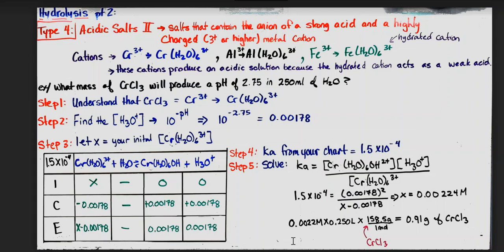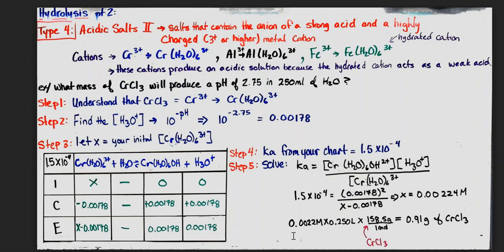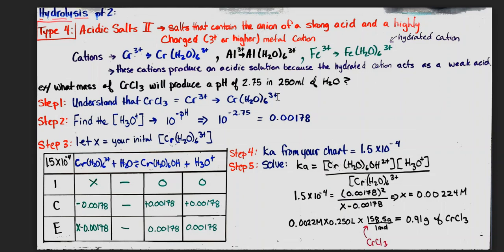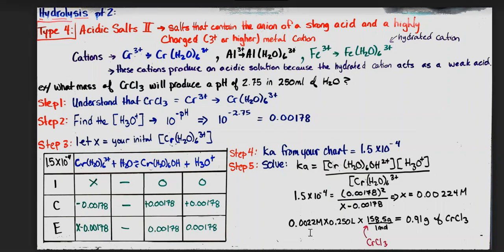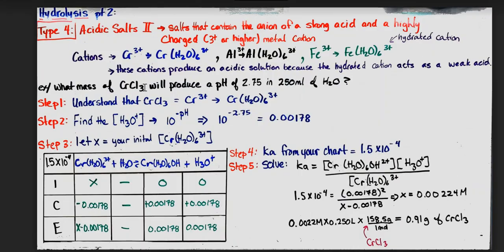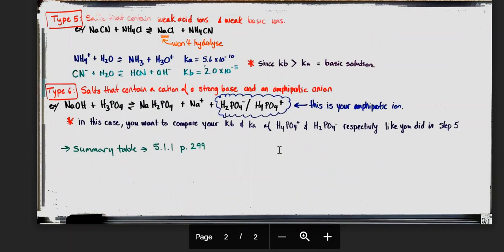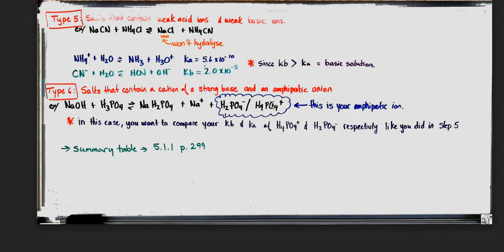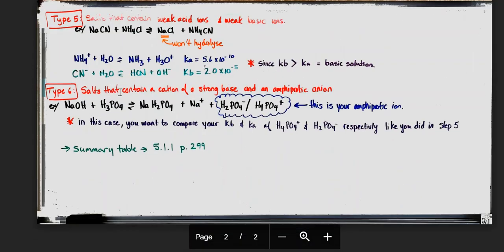Hydrolysis pt 2